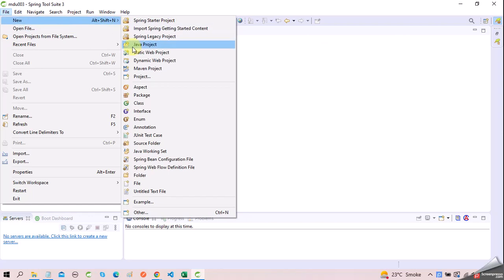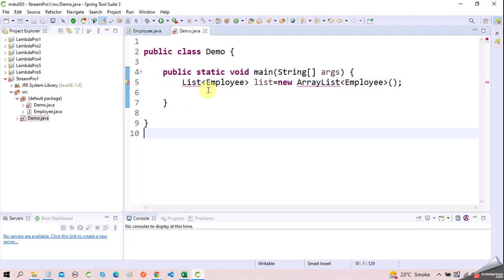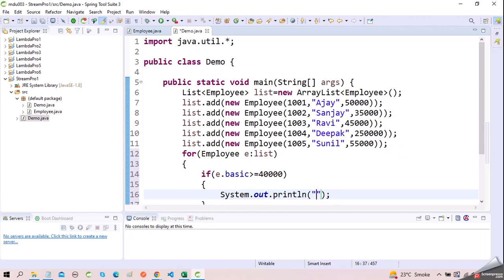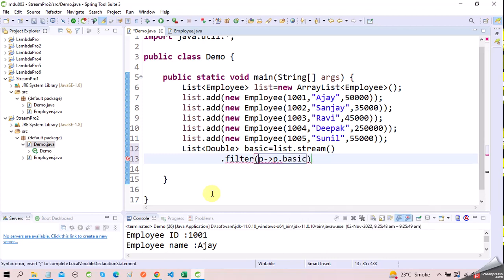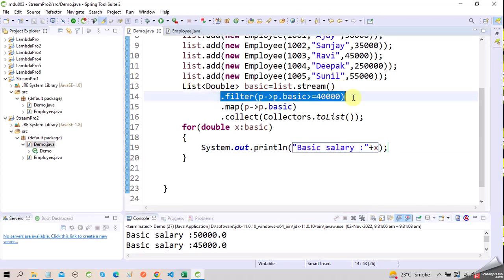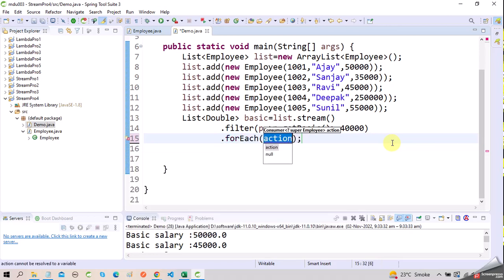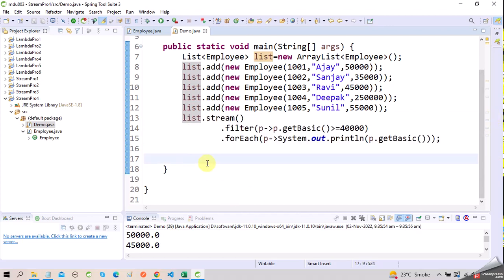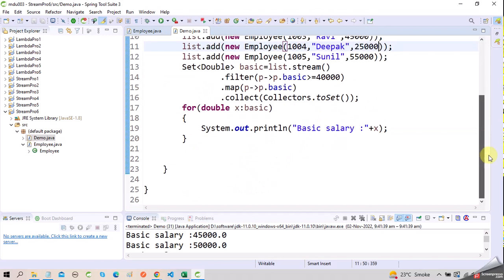stream api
Advance Java programming examples related to Core java, Servlet, Jsp, Spring Framework, and Hibernate frame work